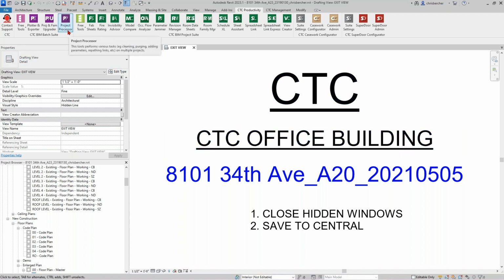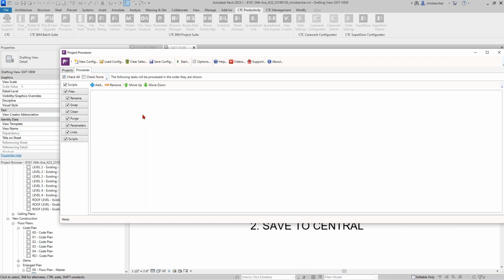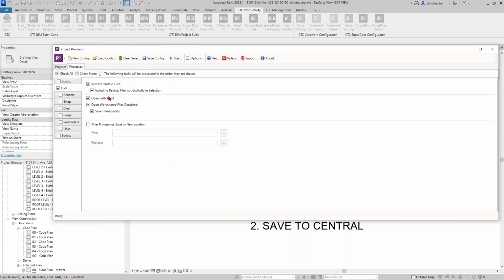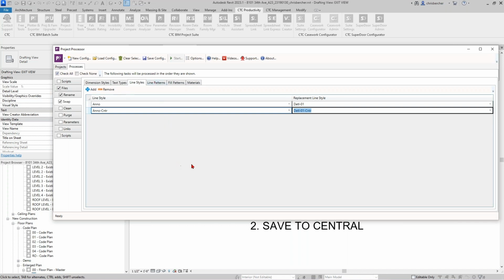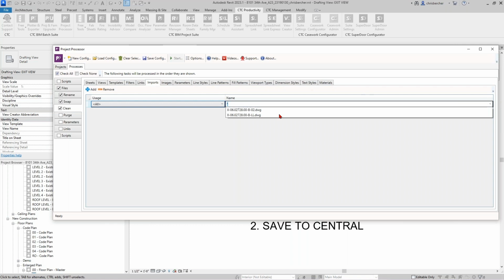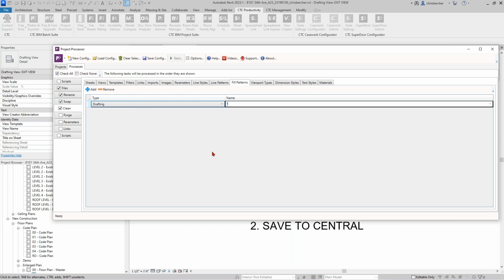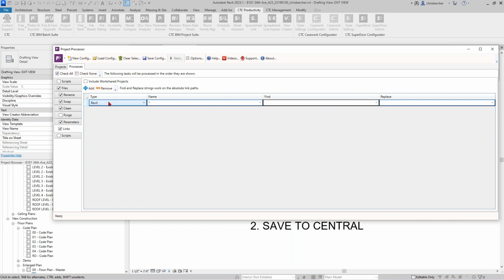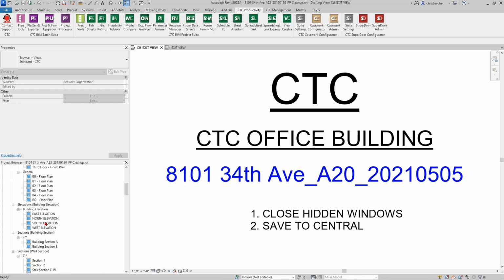A Comprehensive Introduction to Project Processor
Revit® project model maintenance can be disruptive to project teams. Also, this maintenance can be very time consuming to manually do on a regular basis. Instead of manually tracking issues and manually fixing common problems, CTC proposes that your team leverage tools to help automate the model maintenance cycle. In Part 5 of this mini-series, we will look at how to process many of the previous tasks at the same time on multiple projects.

Learning Objectives:
1.Cleanup multiple models at the same time
2.Purge content and data
3.Rename views and sheets
4.Maintain linked data